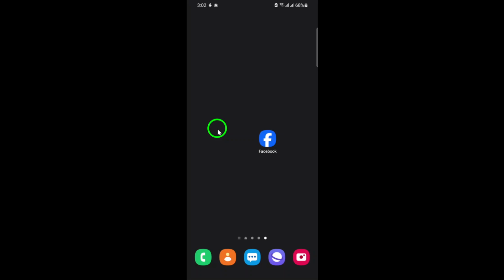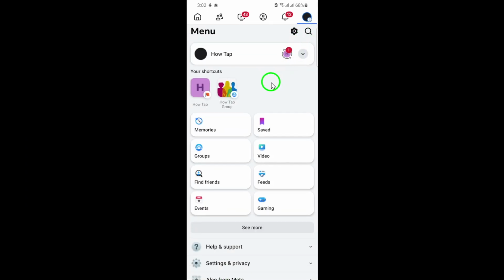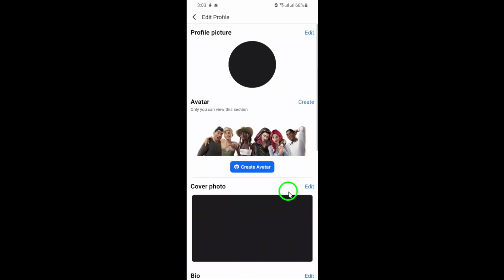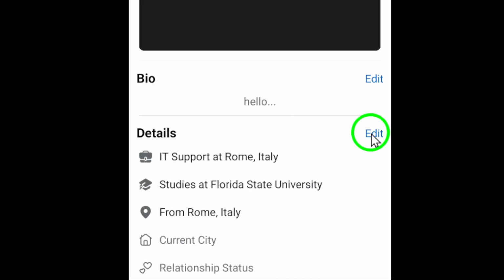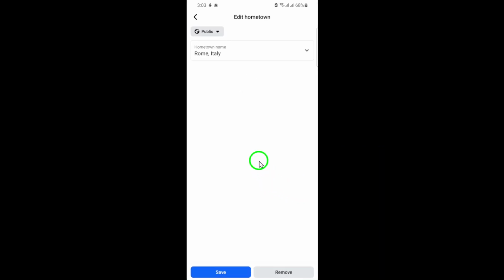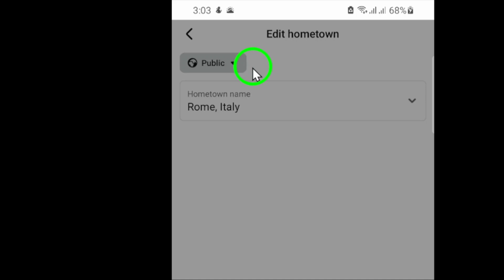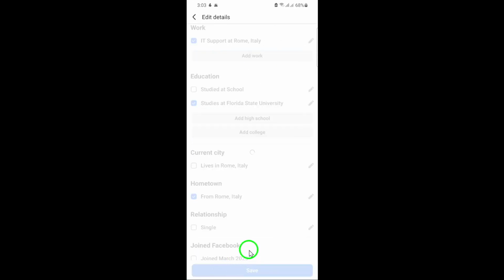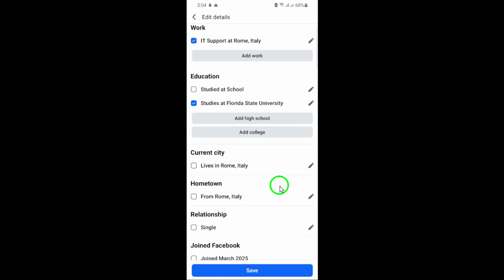How To Show Your Home Town To Friends On Facebook (Updated)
This quick tutorial will guide you step-by-step through the process, ensuring your profile reflects exactly what you want to share.

Steps:

1. Open the Facebook app.

2. Tap the three horizontal lines (menu) in the bottom right corner.

3. Go to Your Profile.

4. Tap Edit Profile.

5. Scroll down to the Details section & tap Edit.

6. Under Hometown, tap the Edit icon (pencil) next to your hometown.

7. Tap the Privacy button.

8. Select Friends & tap Done, then Save.

Timeline:
00:00 Start
00:12 How to do it
01:05 End